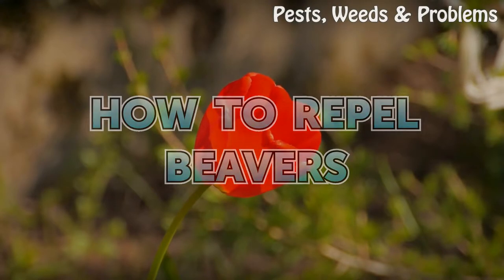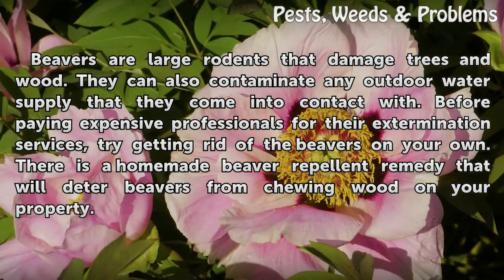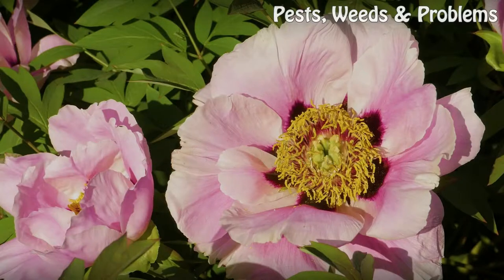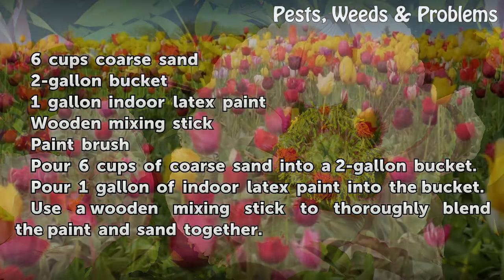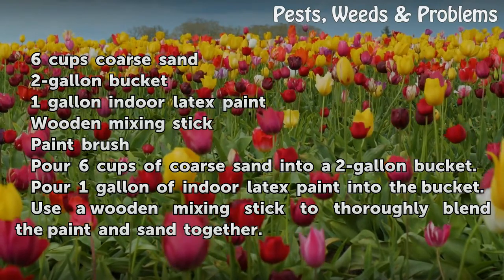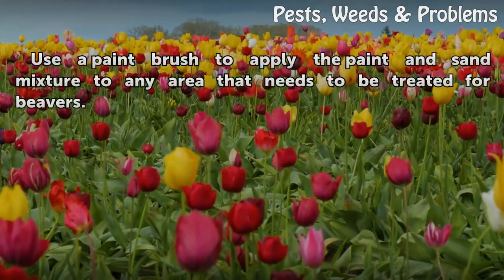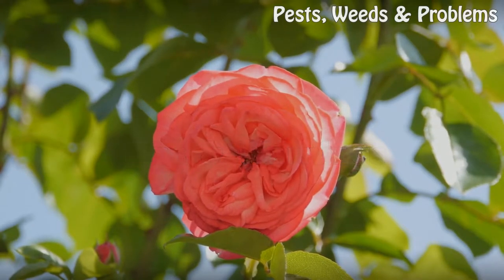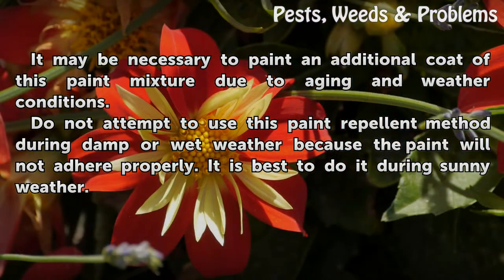How to Repel Beavers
How to Repel Beavers. Beavers are large rodents that damage trees and wood. They can also contaminate any outdoor water supply that they come into contact with. Before paying expensive professionals for their extermination services, try getting rid of the beavers on your own. There is a homemade beaver repellent remedy that will deter beavers from...

Table of contents How to Repel Beavers
Things You'll Need 00:40
Tips & Warnings 01:16